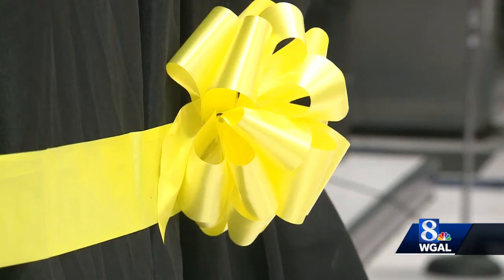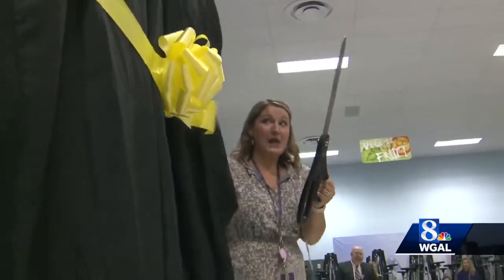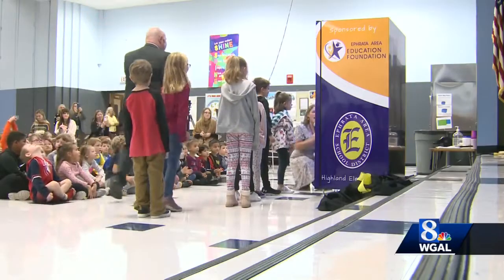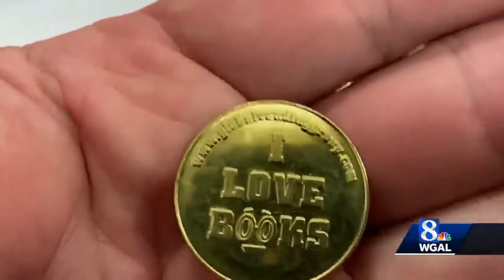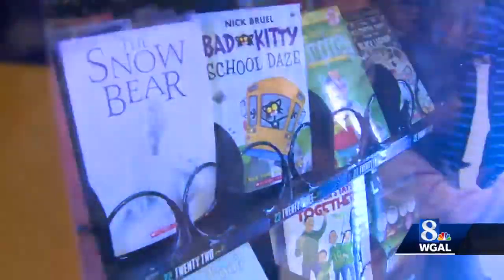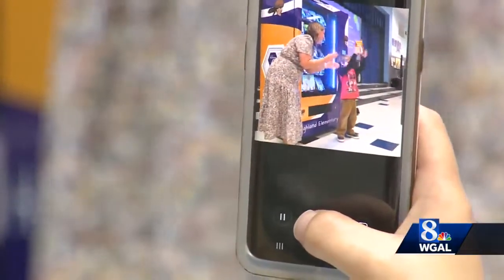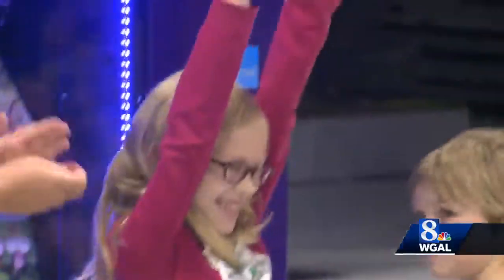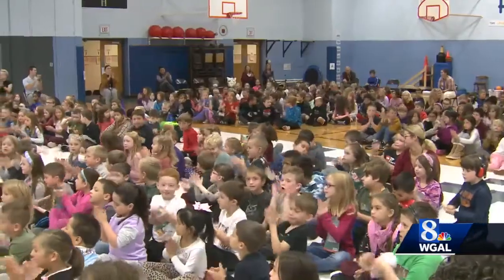Lancaster County elementary school gets book vending machine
A book vending machine was unveiled at Highland Elementary in the Ephrata School District.